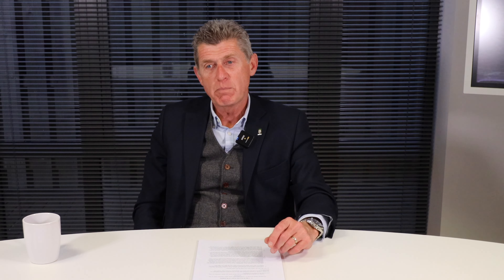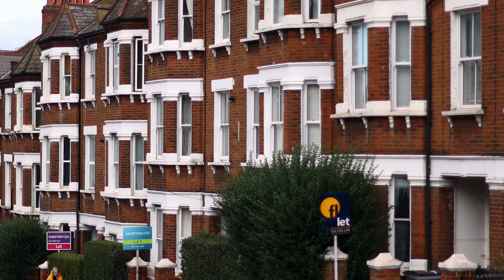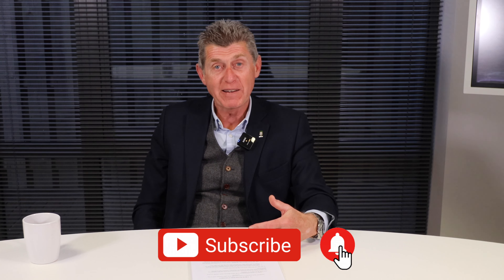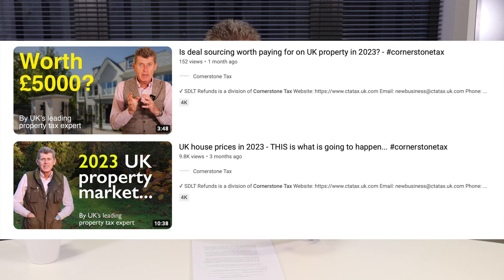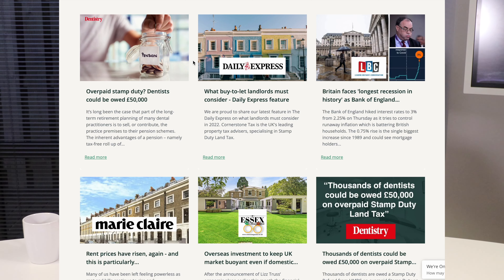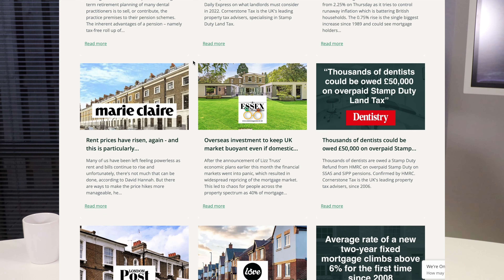What is gearing of UK property? - cornerstone tax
🏡 See if you are eligible for a Stamp Duty Refund from HMRC

✅ SDLT Refunds is a division of Cornerstone Tax